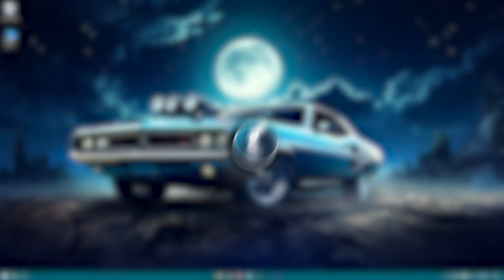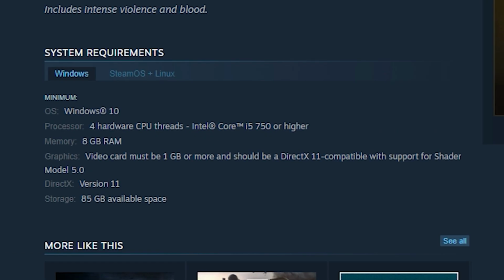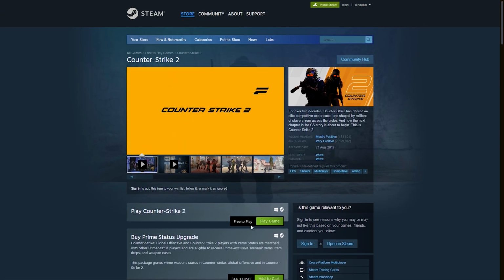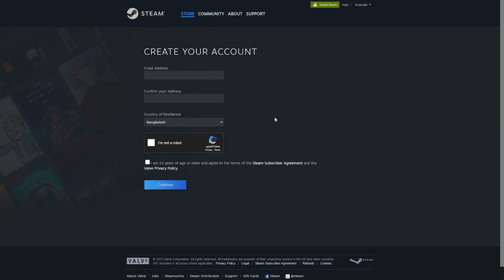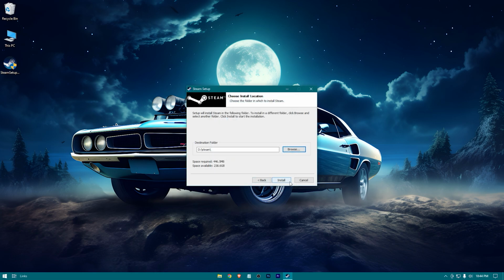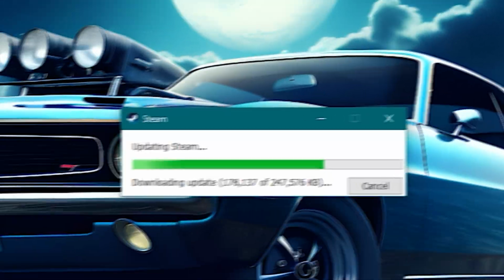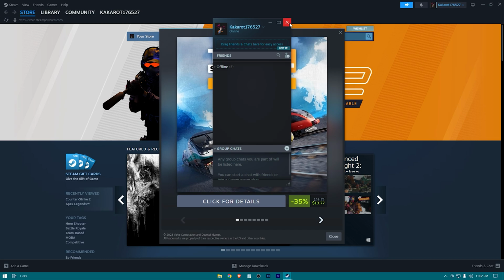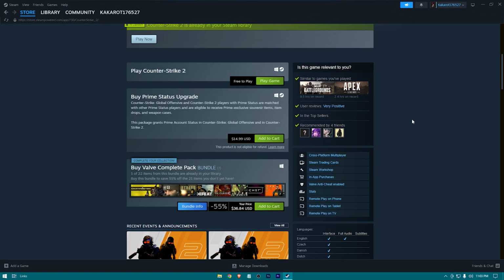🔥How To Download Counter Strike 2 On PC (2024 Latest Tutorial)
Download csgo 2 for free

In this video, I'll show you guys step by step process to download and install
counter strike 2 on your pc. We'll be downloading the game from the official site. Firstly we're gonna install steam and then from there we will download csgo 2

Timestamps:-
0:00 Hi
0:19 Downloading Steam
1:07 Creating Steam account
1:26 Installing Steam
2:37 Downloading CS2
3:07 Launching Game
3:30 Gameplay
4:21 That's It